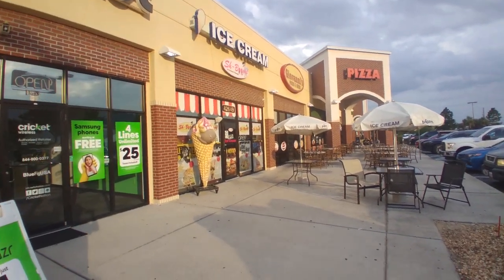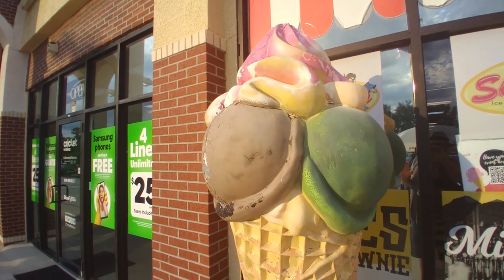2024 Sh-Booms Ice Cream & Sweets Restaurant Review Davenport Florida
2024 Sh-Booms Ice Cream & Sweets Restaurant Review Davenport Florida

This is a review of Sh-Booms Ice Cream & Sweets located at 42649 US-27, Davenport, FL 33837.